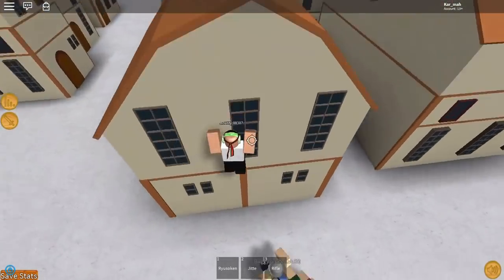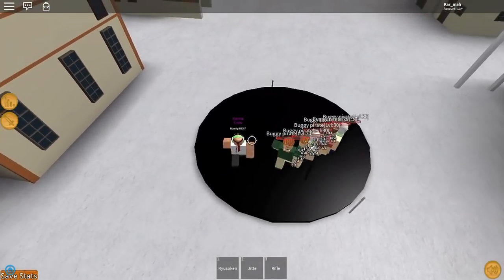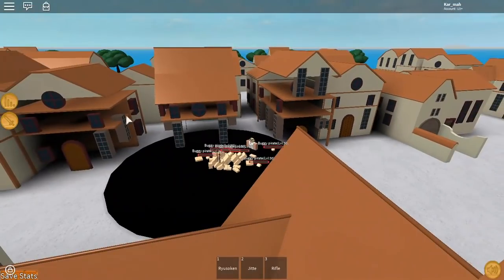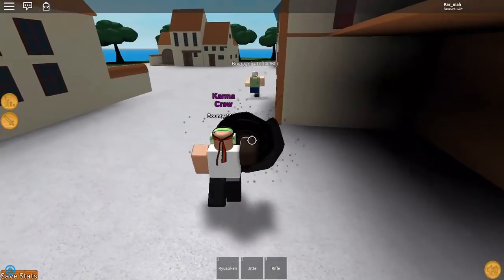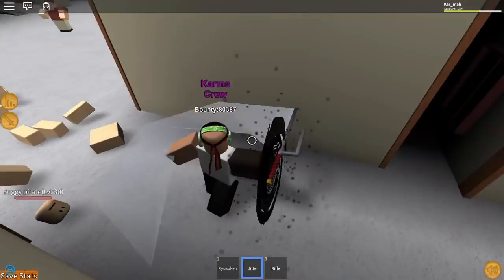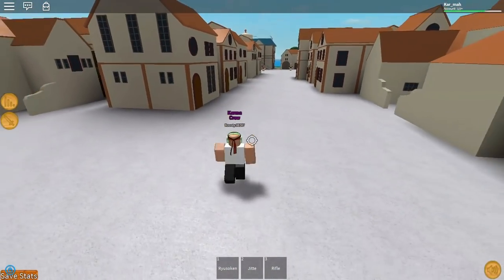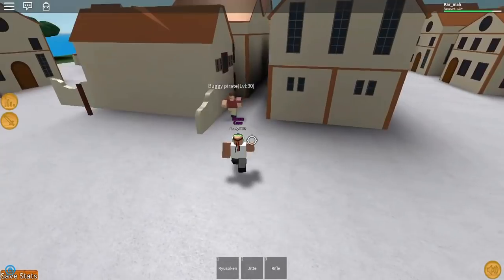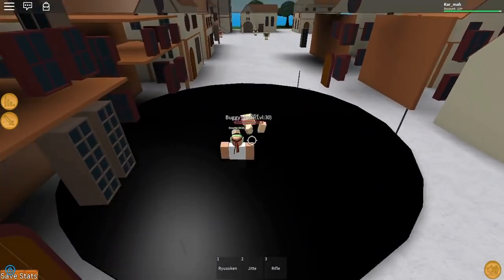YAMI YAMI NO MI SHOWCASE! | Steve's One Piece | ROBLOX